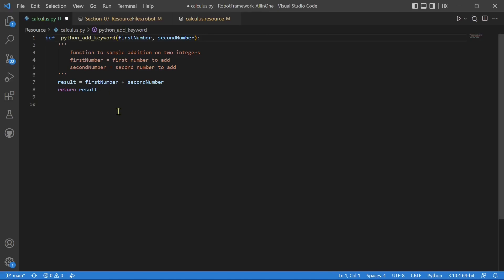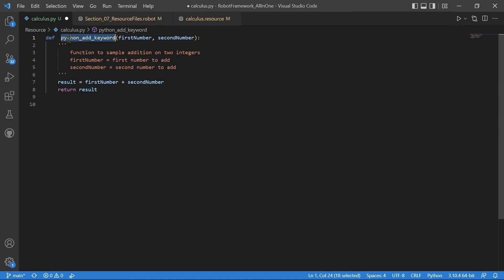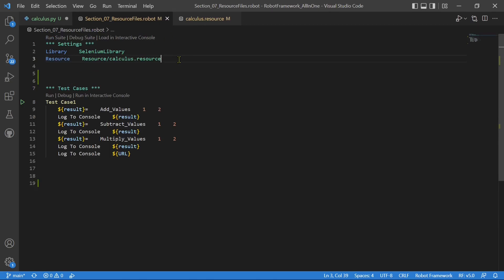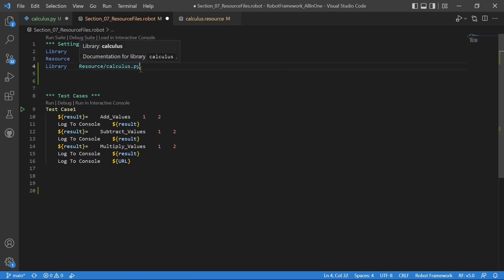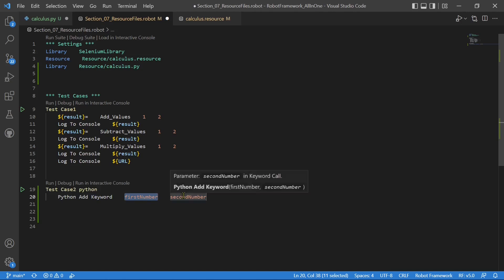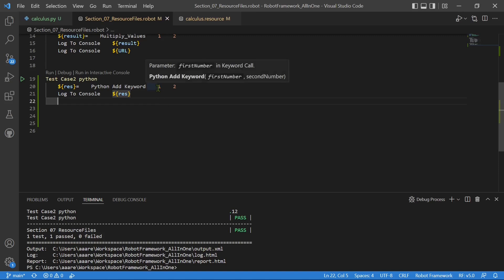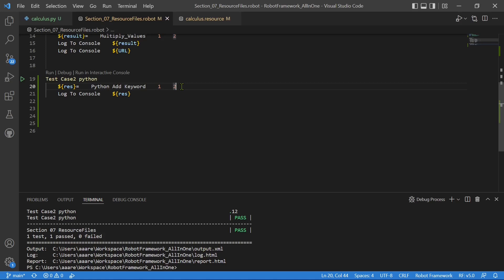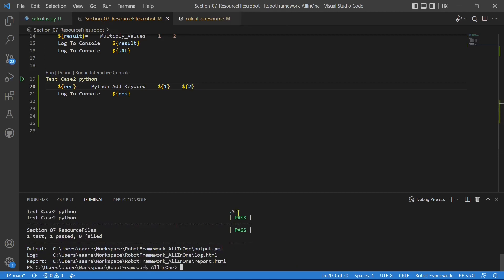SEC-07_Keywords-07_user defined keyword in Python file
how to use a function / keyword defined inside a python file in Robot Framework.